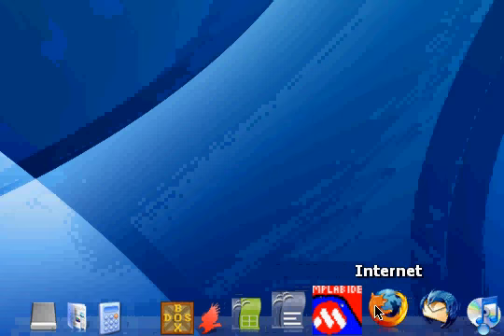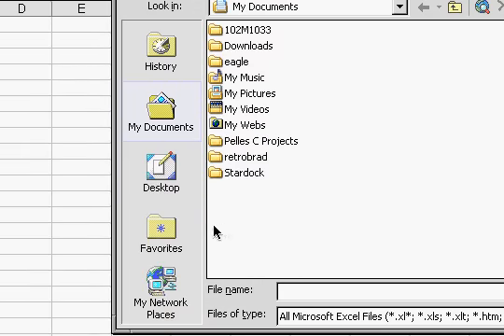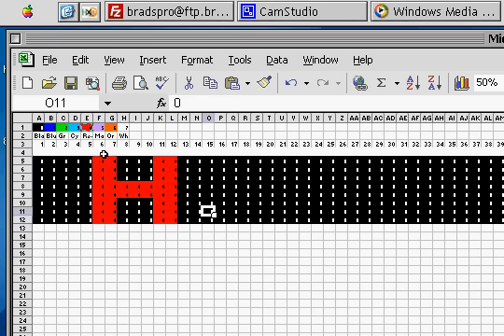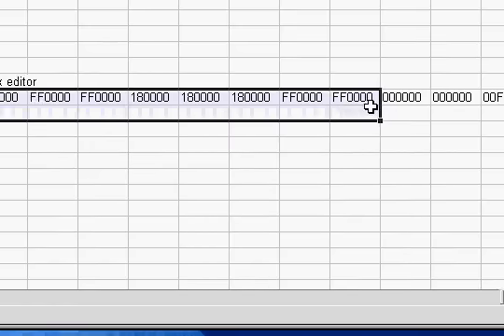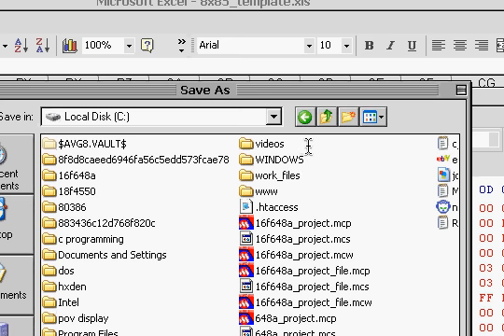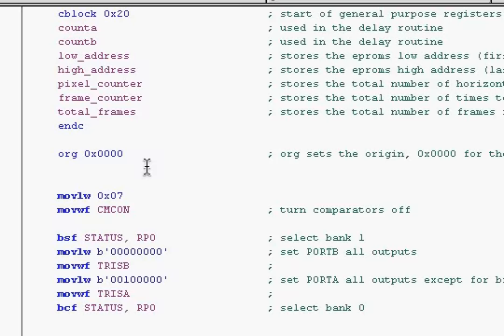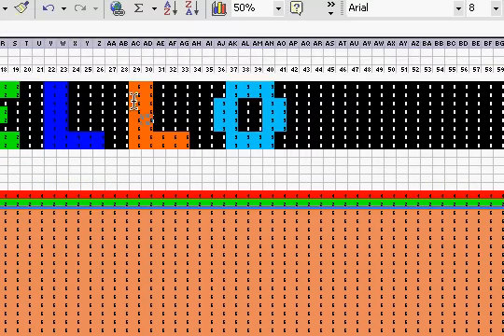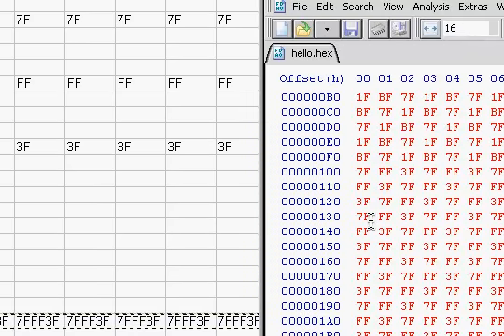How to Draw Pictures for the 8x85 Pixel POV Display.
Have you built my 8x85 pixel display? Then this video is for you!

It details how you can draw your own pictures for the display.